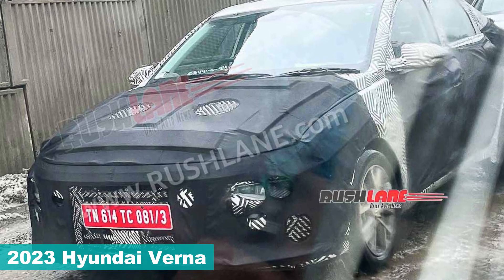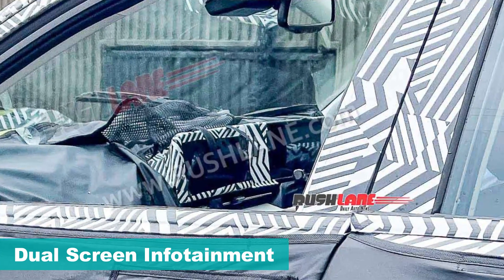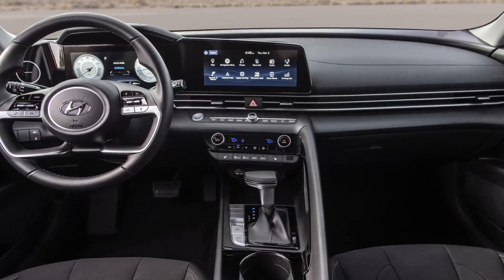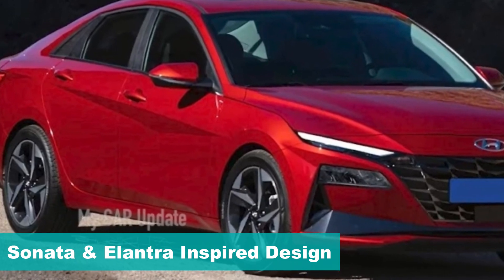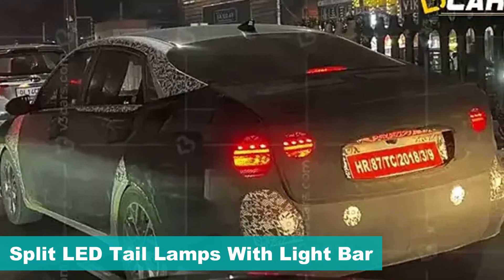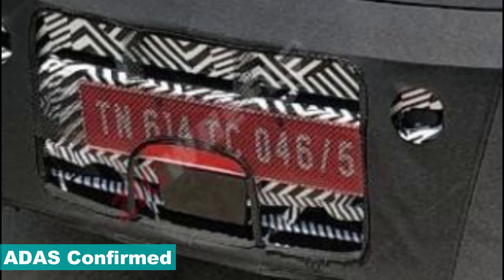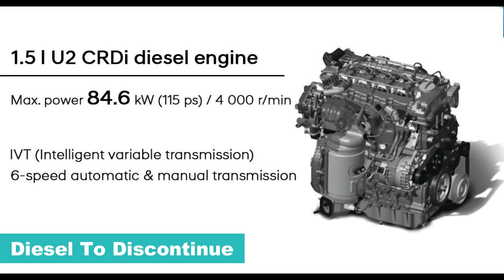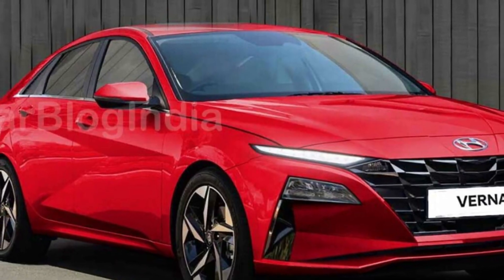Just WoW ! 2023 Hyundai Verna Interior Leak Confirms Dual Screens & ADAS | New 1.4L Turbo Petrol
The New gen Verna, has been spied on road in recent months and is expected to debut at 2023 Auto Expo. While previous sightings of the test mule have given us hints of the next-gen Verna’s design, this new spy photos now give us a first look at the interior of the 2023 Verna.

Despite the heavy camouflage, A major catch from the spyshots is the dual screen infotainment setup similar to XUV700. Hyundai also offering the similar setup in their Ioniq 5 and recently launched Ioniq 6 electric cars. Even those sleek aircon vents below the infotainment looks similar to the Ioniq range. Currently verna offers 8 inch infotainment setup, while this upcoming facelift might accommodate 10 inch setup with more new connectivity options. Apart from new tech updates, the new verna might gain slightly more legroom for rear passengers.

The next-gen Verna's design will be heavily inspired by the new Elantra and sonata. With latest ‘Sensuous Sportiness’ design language, a large parametric grille will merge into the LED DRL's and headlamps. It will have a fastback-like styling with a tapered roof, and a sportier dual-tone alloy wheels. At rear, new Verna is expected to get split tail lamps with an interconnecting light strip.

The next-gen Verna will also come with ADAS features such as lane departure warning, lane keep assist, adaptive cruise control and forward collision mitigation, and the ADAS module can be seen below front licence plate.

Current Verna has three engine options, a 1.5-litre petrol, a 1.5-litre diesel and a 1.0-litre turbo petrol motor. Among them the diesel option is expected to be ditched out due to upcoming RDE emission norms. Also the 1 litre turbo petrol might get replaced by a 1.4 litre turbo unit from creta, which churns out 140PS. Will get mated to the same set of 6 speed manual, 7 speed DCT or iVT transmission options.